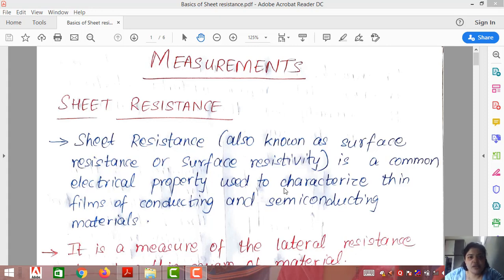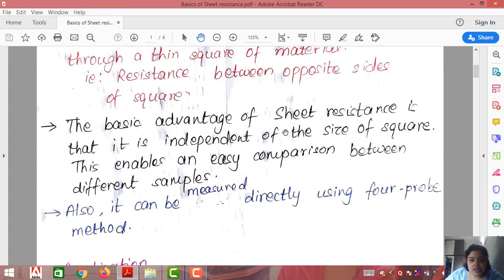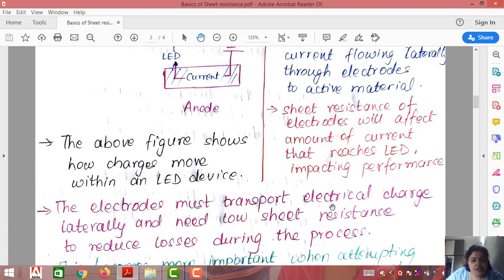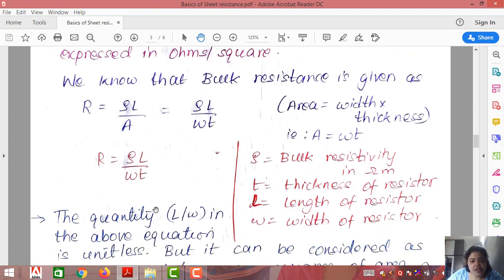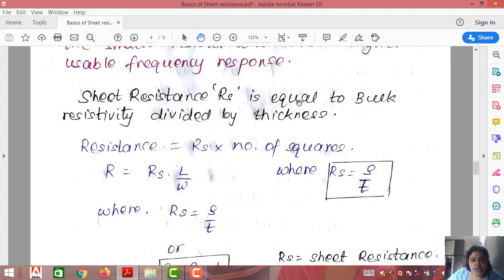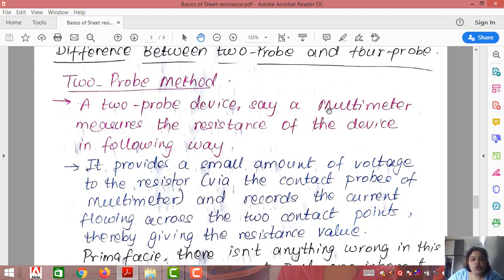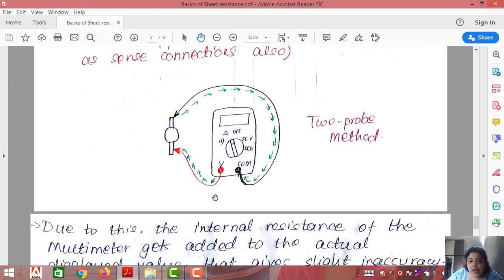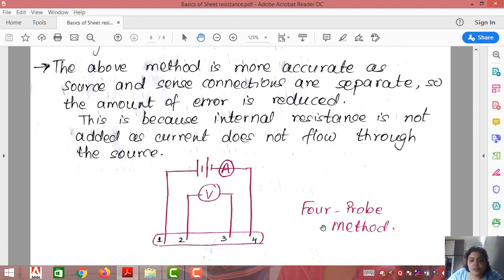Basics of Sheet resistance